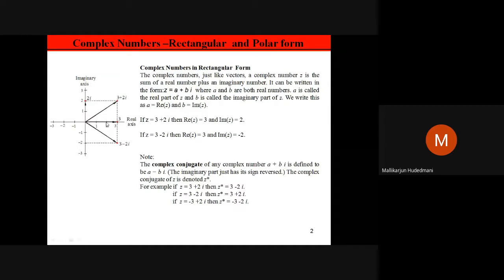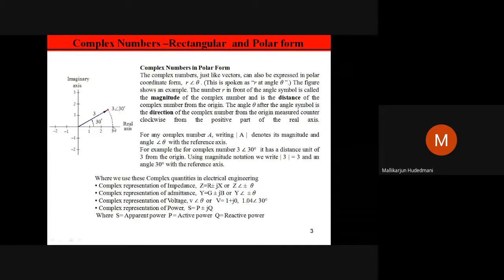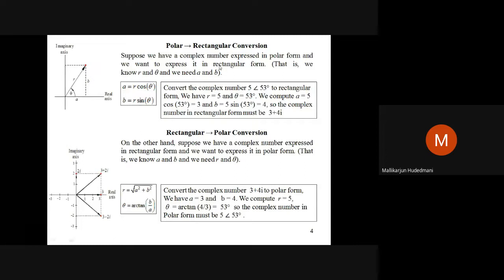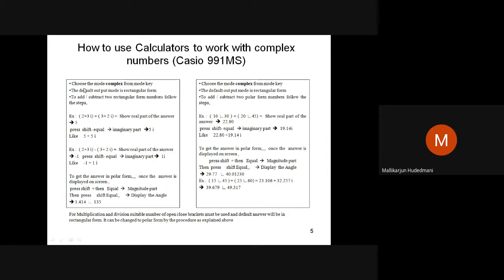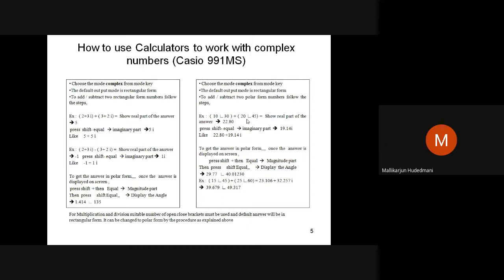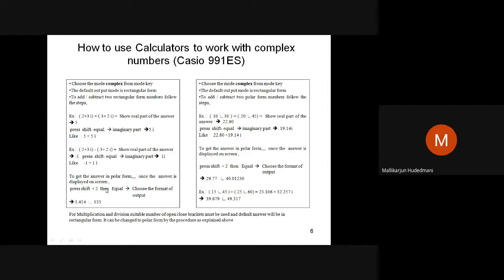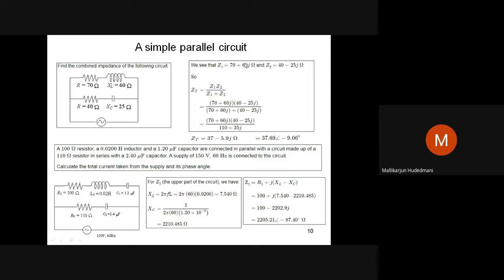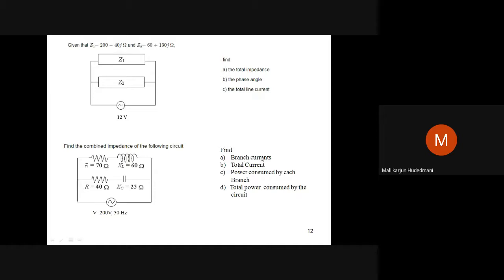Complex Quantities and Use of Calculators Basic Electrical Lecture Videos